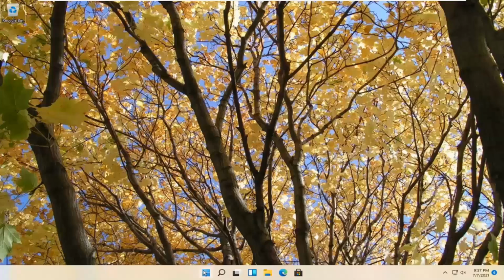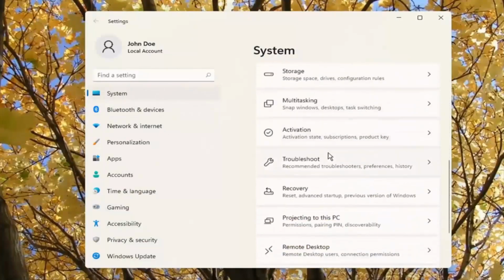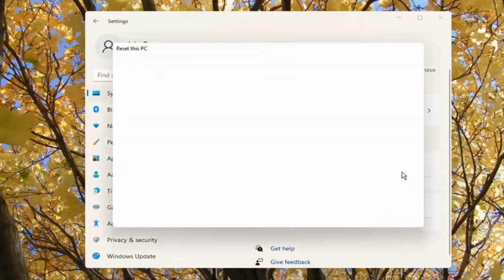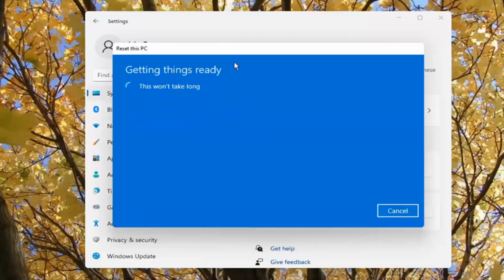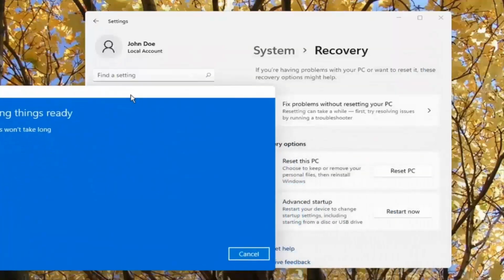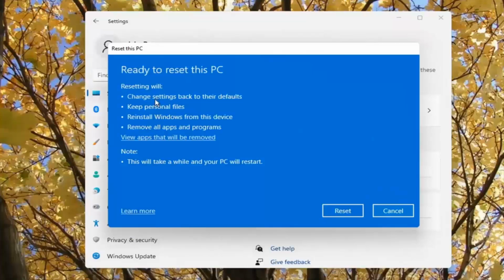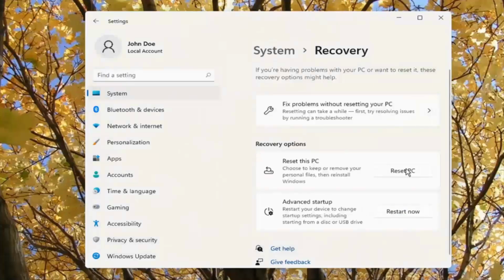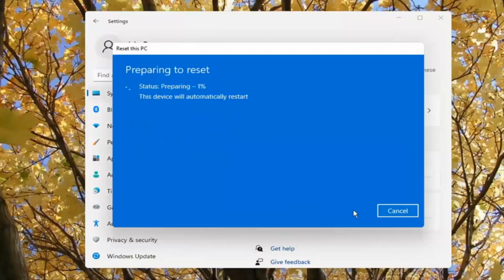How To Factory Reset Toshiba Encore Tablet [Walkthrough]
If you're searching for how to factory reset a Toshiba Encore Tablet, this video provides a clear overview of the topic and why users may consider resetting their device. It covers common situations such as software issues, performance concerns, and general Windows tablet maintenance. The tutorial is designed for Toshiba Encore Tablet owners looking for reliable troubleshooting information. It focuses on the overall topic without explaining the repair process itself.

This Toshiba Encore Tablet walkthrough is intended for viewers researching factory reset information and Windows tablet support. It highlights the purpose of a factory reset and why it is commonly searched by users experiencing different device concerns. The video provides helpful context while keeping the focus on the overall topic rather than specific repair instructions. It serves as a useful resource for anyone looking to learn more about Toshiba Encore Tablet troubleshooting and device maintenance.